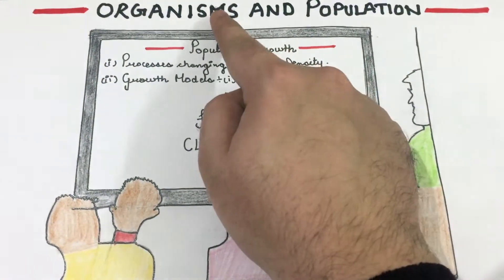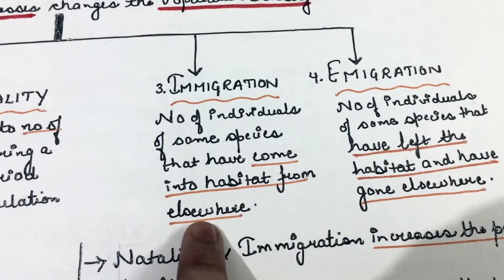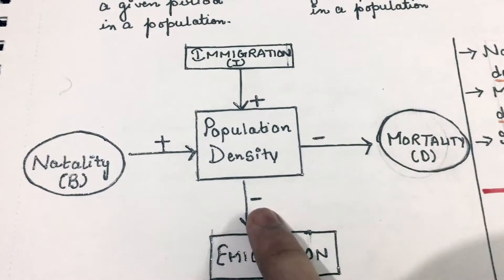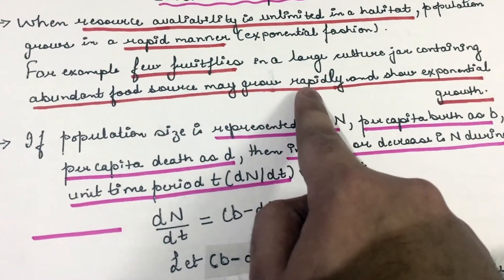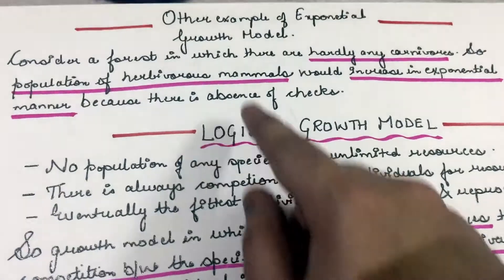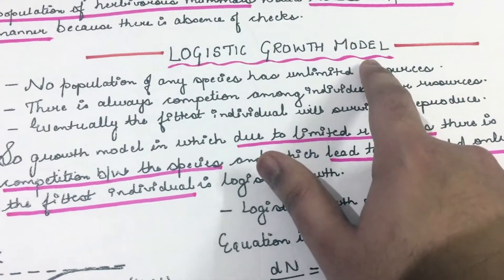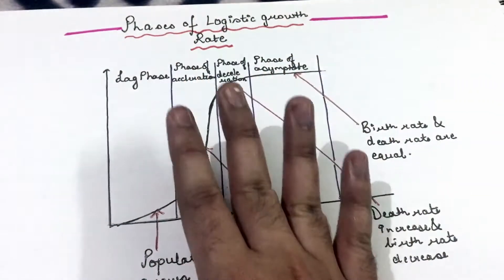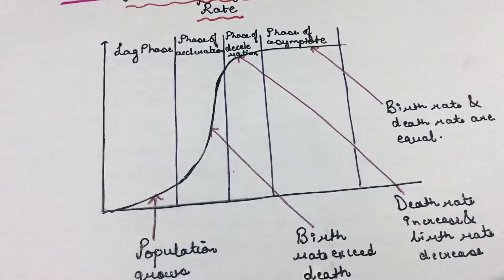organisms and population (part-5).Ncert notes | biology | class 12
Notes on organisms and population for class 12 students (part-5).
Topic covered-POPULATION GROWTH, GROWTH MODELS-EXPONENTIAL GROWTH MODEL, LOGISTIC GROWTH MODEL,PROCESSES CHANGING POPULATION DENSITY.
The video covers whole chapter organisms and population class 12 ncert. The chapter is covered in stages.
The video gives idea about-POPULATION GROWTH, GROWTH MODELS-EXPONENTIAL GROWTH MODEL, LOGISTIC GROWTH MODEL,PROCESSES CHANGING POPULATION DENSITY
Students will come to know about important questions of the chapter organisms and population and how to memorise it in an easy way.
I hope this video will be helpful for the students